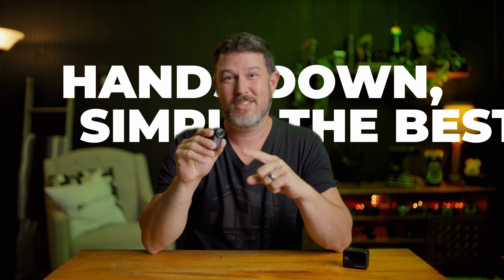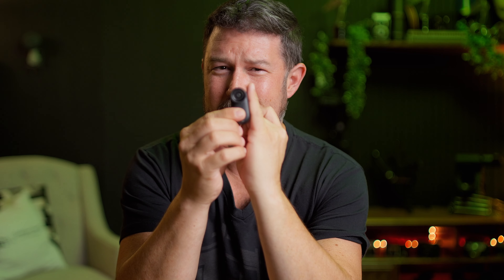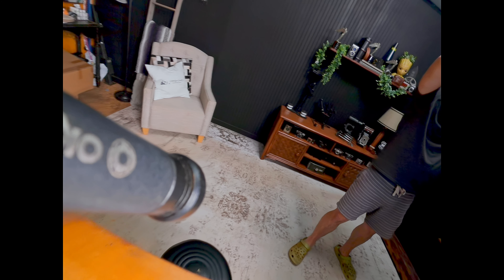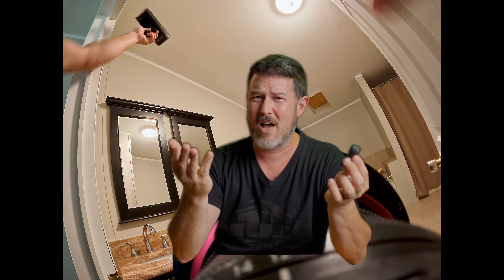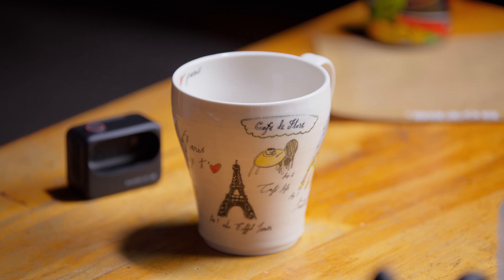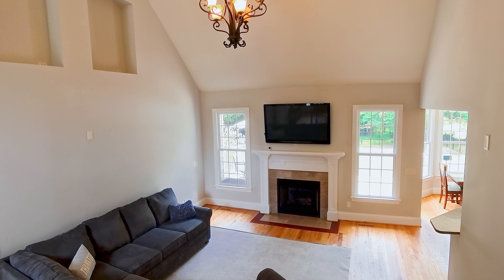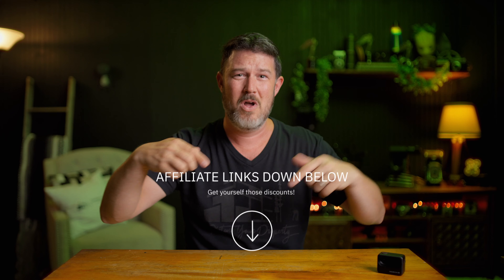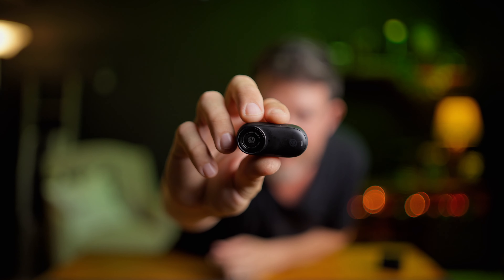TOP 3 GO 3S SHOTS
What’s in My Real Estate Photo Bag
Sony A7iv =
Sony 12-24mm f4 Lens =
Falcam / Ulanzi L-Bracket =
DJI Air 2s Fly More Pack =
Flashpoint Xplore 300pro =
Flashpoint Zoom R2 mini =
Wonderpana 145mm Circular Polarizer System =
Jueachy Hip Bag =

What’s in my Real Estate Video Bag
DJI RSC 3 Gimbal =
Feelworld 5” Monitor =
Zoom F2-BT 32-bit Recorder =
RODE Video Micro2 =
Se7 Microphone =
Pixel p80 LED Video Light =

Other Accessories I Use & Love
Falcam f38 Quick Release =
Falcam f22 Quick Release =
Falcam 11” Magic Arm =
VSGO Lens Pen =
VSGO Blower =
VSGO Full Frame Sensor Cleaner =

Edited with Davinci Resolve

MANDATORY DISCLAIMER: I participate in many affiliates selling services, including the Amazon Services LLC Associates Program, an affiliate advertising program designed to provide a means for me to earn fees by linking to Amazon.com and affiliated sites.